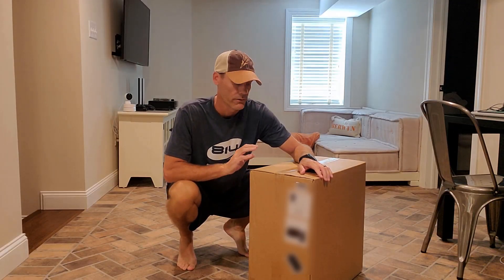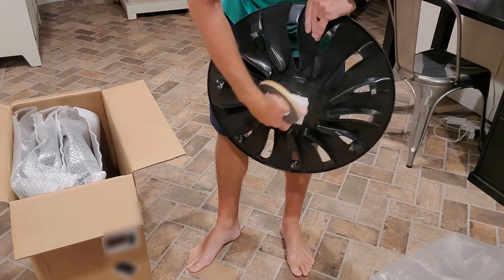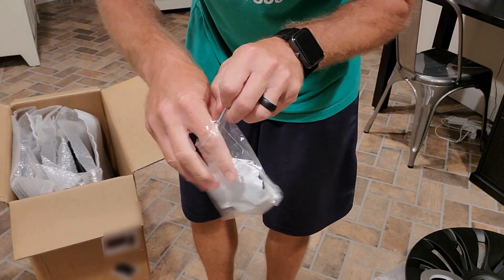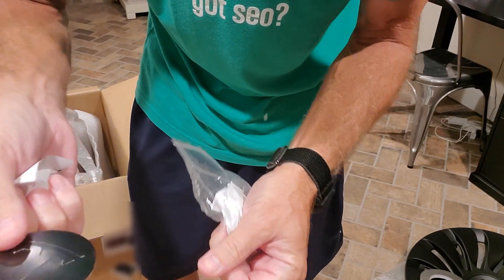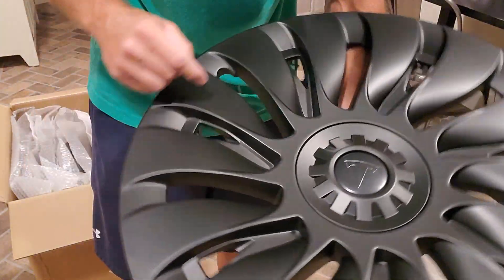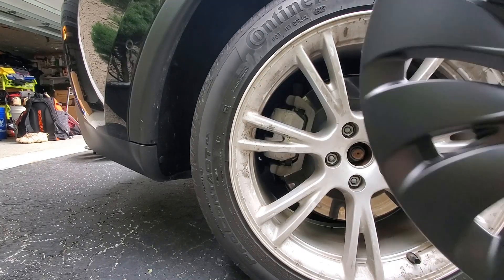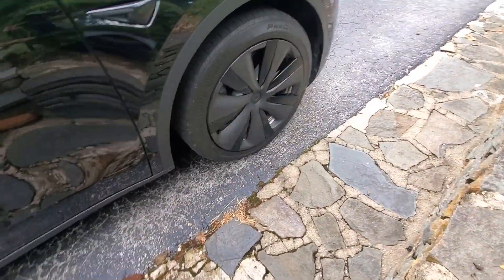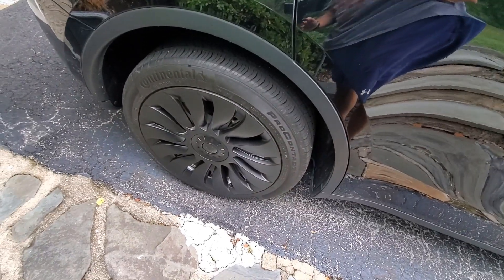Hilycen Model Y 19 Inch Wheel Cover Hubcaps, 19in Hubcaps with Logo Wheel Center Cap Worth Buying?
Product Listing: Hilycen Model Y 19 Inch Wheel Cover Hubcaps: 19 Inch Hubcaps with Logo Wheel Center Cap Fits 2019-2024 Model Y, Matte Black ABS Wheel Replacement Accessories, Wheel Rim Protector with Set of 4 Cap Sticker

People love the Model Y 19 Inch Wheel Cover Hubcaps because they make their car look cool and protect the wheels. These hubcaps are matte black and fit perfectly on 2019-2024 Model Y cars. They are made from strong ABS plastic, which makes them tough and long-lasting. Plus, they come with a set of 4 cap stickers to add a nice touch.

These hubcaps are a great alternative to leaving your wheels exposed, which can get dirty and scratched. They are also better than other hubcaps that might not fit well or look as nice. These covers are designed specifically for Model Y, so you know they will fit perfectly.

If you want to keep your car looking sharp and protect your wheels, these hubcaps are perfect. They snap on easily, so you can put them on without any tools. The matte black color looks sleek and stylish, and the ABS material means they can handle bumps and scrapes without getting damaged.

Top 5 Things Customers Love:
1. They fit perfectly on Model Y wheels.
2. The matte black color looks really cool and stylish.
3. They are made from strong ABS plastic, so they are durable.
4. They come with 4 cap stickers to add a nice touch.
5. They are easy to install without any tools.

Top 5 Things People Hated:
1. Some people found the hubcaps a bit expensive.
2. They might not fit other car models.
3. The cap stickers can peel off over time.
4. They can be hard to remove once installed.
5. The matte finish might show scratches more easily.

Frequently Asked Questions:
Q: Do these hubcaps fit all Model Y years?
A: Yes, they fit Model Y cars from 2019 to 2024.

Q: Are the hubcaps easy to install?
A: Yes, you can snap them on without any tools.

You should buy these hubcaps because they make your car look great and protect your wheels. They are easy to install, durable, and designed specifically for Model Y cars.